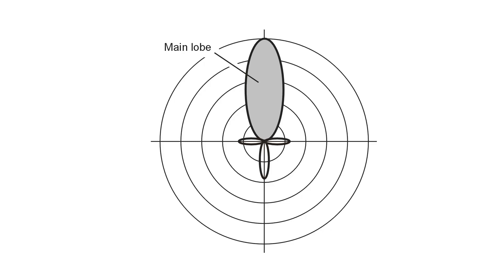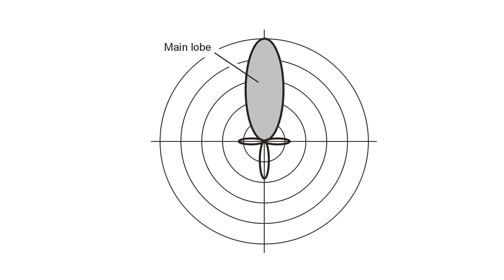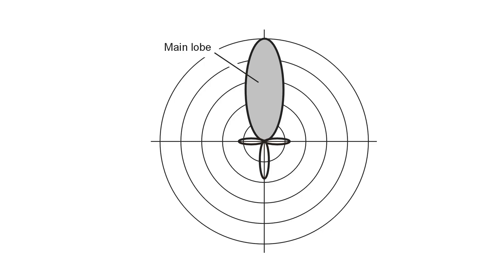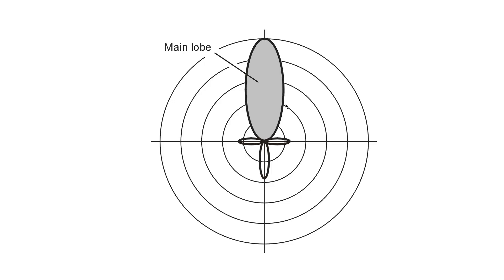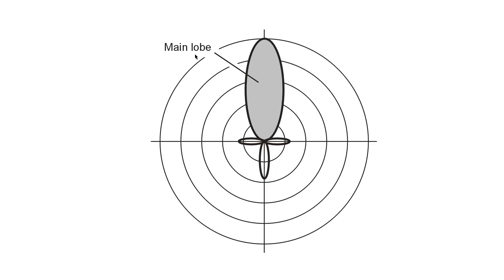Main Lobes In Antenna Systems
Main lobes comprise radiation and reception maxima that occur in the favored direction(s) of a directional antenna such as a Yagi or Quad. 73 de W1GV.
sciencewriter-dot-net